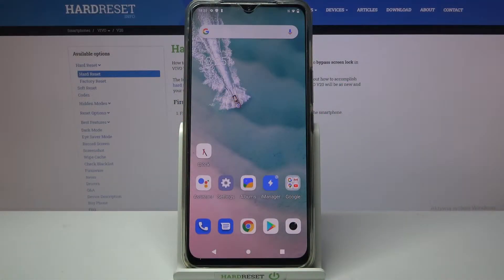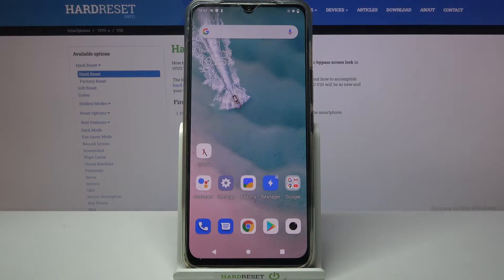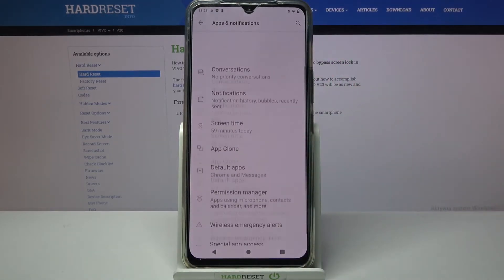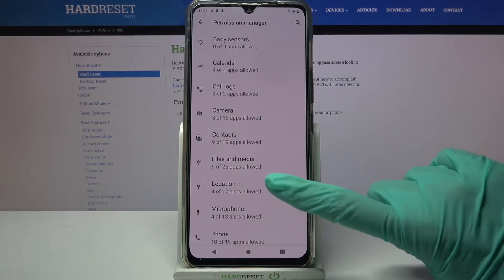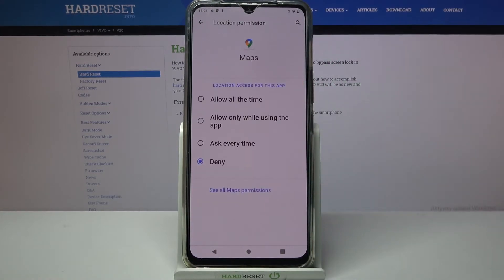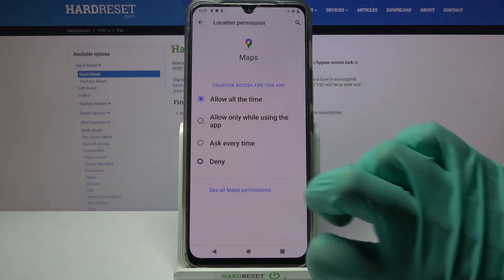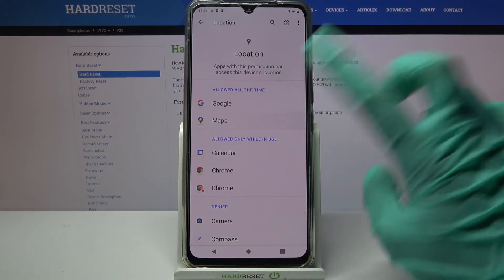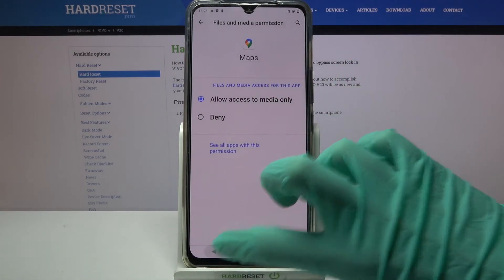How to Change Apps Permissions on VIVO V20 – Adjust App Manager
Read more info about VIVO V20:
Are you looking for a method to smoothly change app permission on VIVO V20? Wondering how to adjust app settings on VIVO V20? Check out the above tutorial, where we teach you how to change app permission on VIVO V20. If you would like to disable the app manager on your Vivo device, stay with us to get access to the settings that allow you to change app permission on VIVO V20 smoothly. Let’s follow the presented tutorial and learn how to allow app permission on VIVO V20. Visit our HardReset.info YT channel and get many useful tutorials for VIVO V20.

How to manage app permissions on VIVO V20? How to set app permissions on VIVO V20? How to set up app permissions on VIVO V20? How to change app permissions on VIVO V20? How to disable app permissions on VIVO V20? How to adjust app manager on VIVO V20?